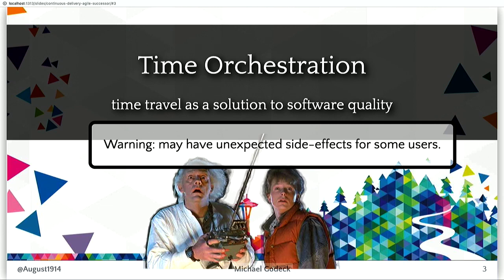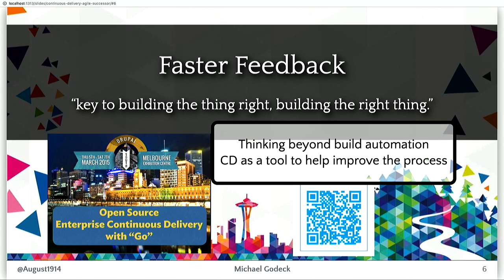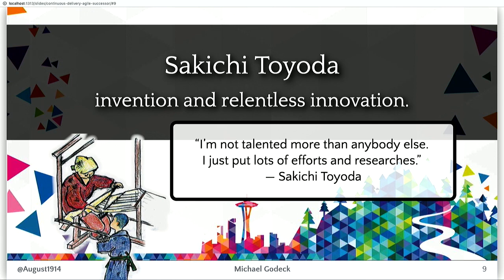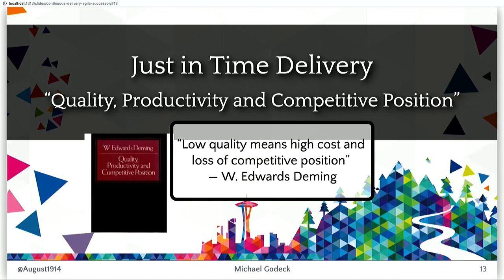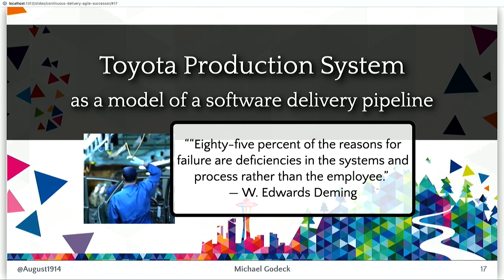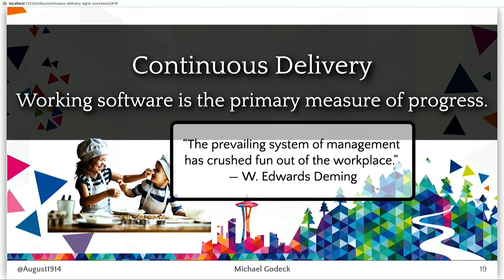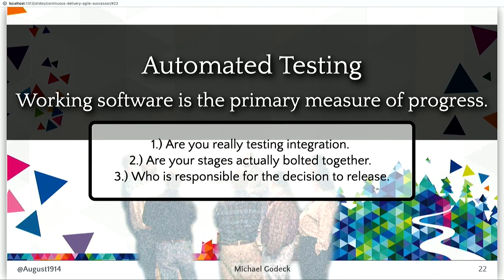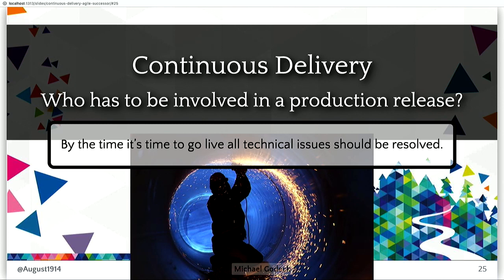DrupalCon Seattle 2019: Continuous Delivery as Agile Successor: CD is more than devops!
Agile is effective, and has become the standard of practice. Embracing change, coding in short sprints, an emphasis on automated testing and short feedback loops; all these things lead to improvements in quality and productivity. A decade from now, we'll still be improving on it, but the principle benefits are realizable today by organizations and teams that take it seriously.

But you'll have noticed that software teams today haven't exactly run out of problems as a result.  A central problem that Agile was intended to address was the inability of software teams to adapt to changing customer requirements. So now we're getting good at adapting to change, but that only compounds what is still one of the most intractable problems: in the face of ever-increasing complexity, that of actually finally releasing software.

Continuous Delivery practice intends to deal with the delivery question as Agile did with that of adapting to change.  As with Agile, a central focus of CD is to mitigate risk.  CD is built on a foundation of Dev-ops practices.  First is Continuous Integration, which is the cornerstone of CD. But First-Class software build pipelines are the main show in the Continuous Delivery game.

Martin Fowler said of build pipelines: “One of the challenges of an automated build and test environment is you want your build to be fast, so that you can get fast feedback, but comprehensive tests take a long time to run. A deployment pipeline is a way to deal with this by breaking up your build into stages. Each stage provides increasing confidence, usually at the cost of extra time. Early stages can find most problems yielding faster feedback, while later stages provide slower and more through probing. Deployment pipelines are a central part of Continuous Delivery.”

But still we're really only talking about the technical side of the delivery puzzle.
We need a full stack solution.
We need the whole team in.

You don't get to the best benefits of Continuous Delivery simply by automating deployment.   As with Agile, we need to move culture, to engage the whole team, with people in less-technical and non-technical roles assuming more responsibility in the actual delivery process.

The software build pipeline is where your team rehearses for delivery, so that by the time you're ready to go out on stage, the technical issues should be resolved.  One of the great unrealized benefits of delivery automation is that it allows dev and ops to take a step back.    Delivery is no longer a technical silo. Responsibility for release now belongs to business analysts, project managers, or stakeholders, where it belongs.  Effectively, delivery becomes a business decision, instead of a technical one.

This changes everything.  Agile recognizes that when stakeholders first see working software, it changes their perceptions of requirements; so now we don't go and burn the budget before we show them something.  In delivery practice, once release becomes a business decision, it profoundly changes stakeholder perception of the process, which implies the potential for much richer customer relationships, and the opportunity to take your agency to a whole new level.